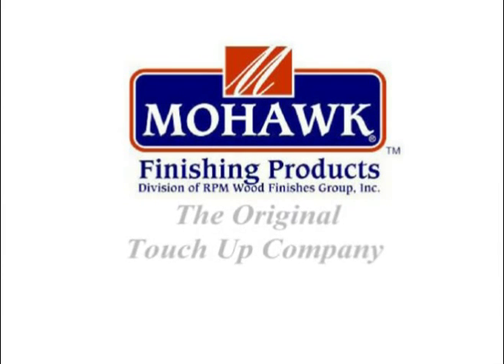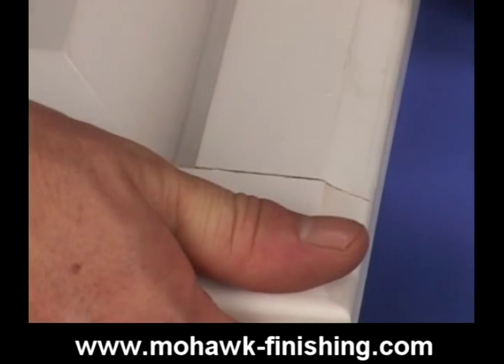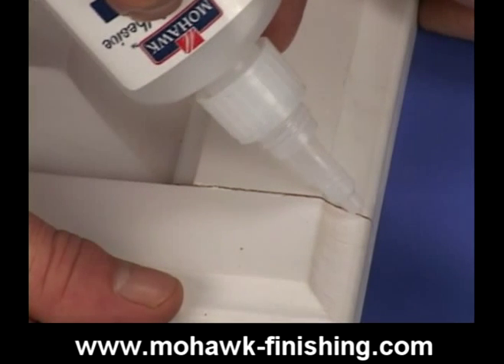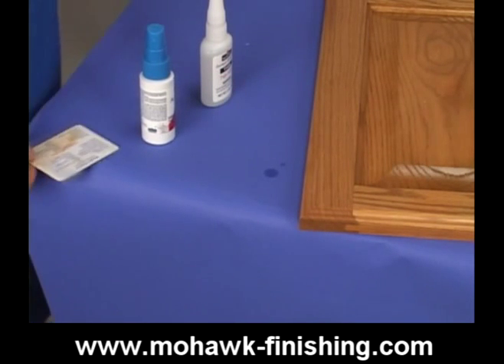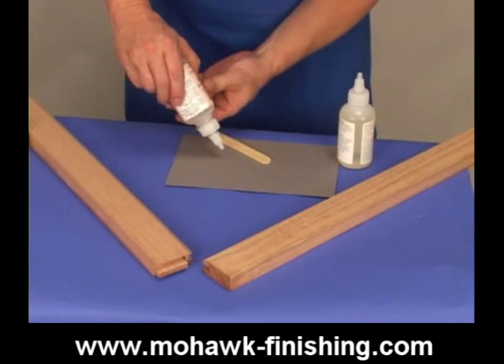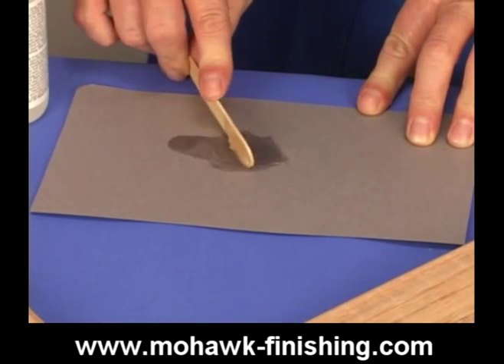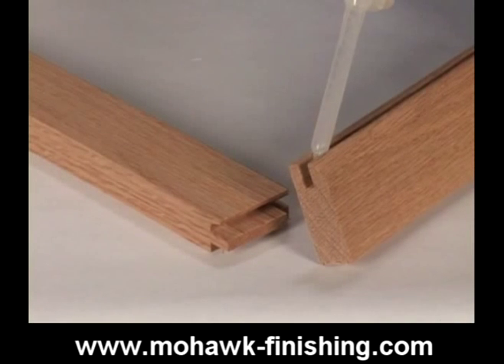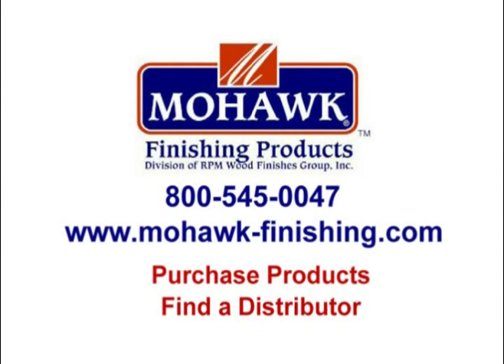10-How to Repair Loose Splinters and Broken Wood Surfaces by Mohawk Finishing Products.mpg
Learn how to use various glues and adhesives to repair loose splinters or veneer and broken pieces on wood surfaces.